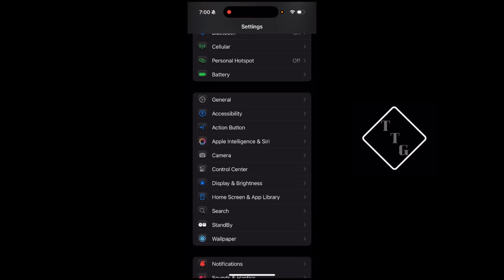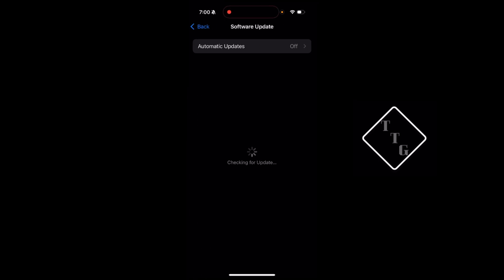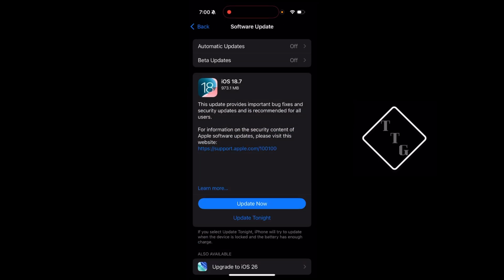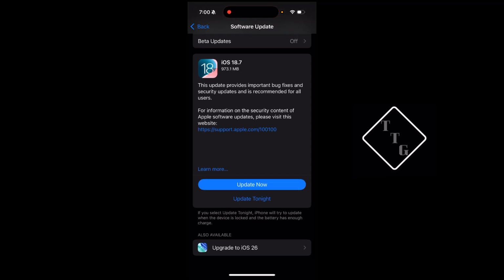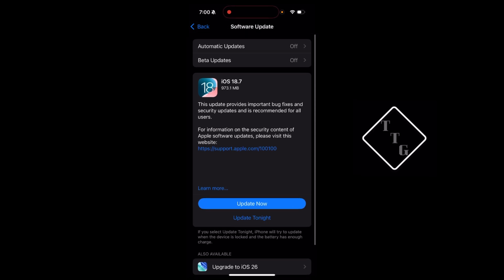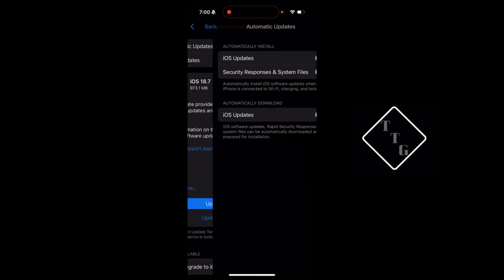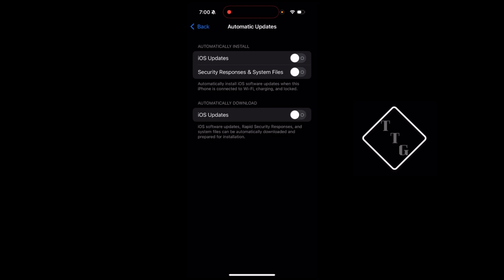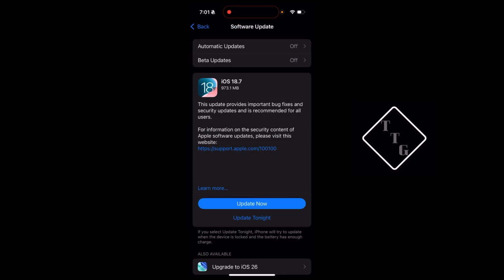How to Prevent Your iPhone from Automatically Updating to iOS 26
I am getting this video out quickly to hopefully help several of my viewers from getting automatically updated to the latest version of iOS which is currently iOS 26. Hopefully this has helped you and if it has please make sure to give the video a thumbs up so I know I have prevented and un consensual software update! ￼